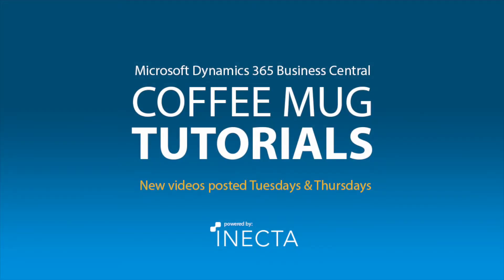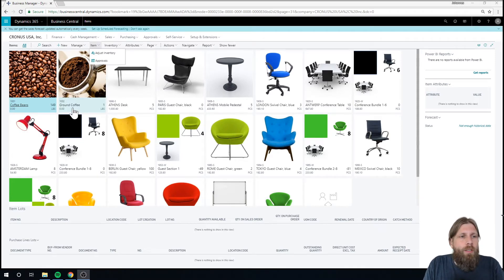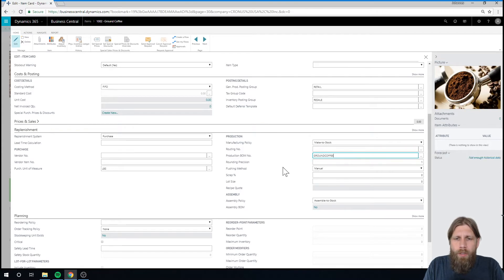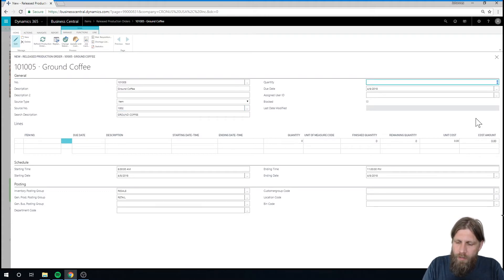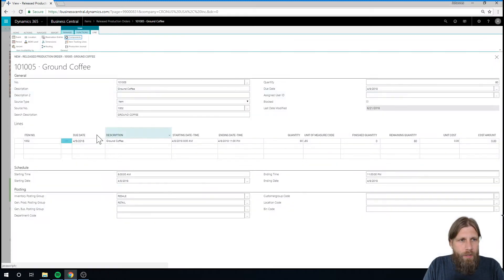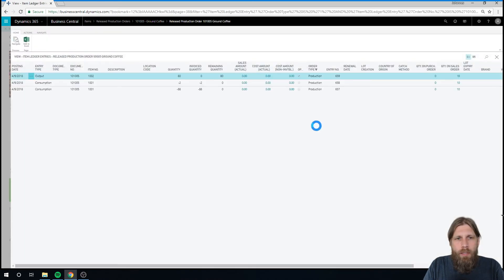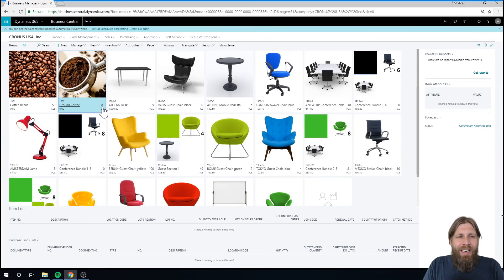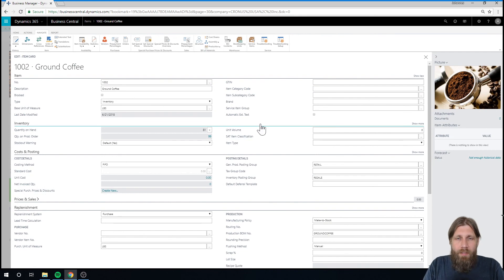Dynamics 365 Business Central: Production 2/13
Learn Production in Business Central with Johannes Gudmundsson. with Johannes Gudmundsson in this coffee mug tutorial.